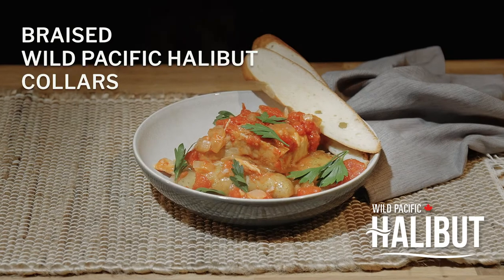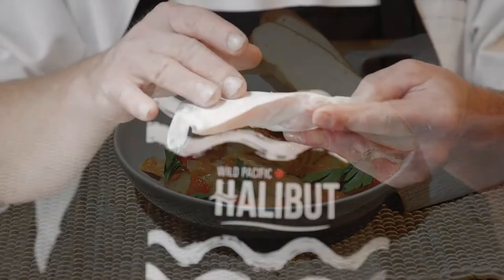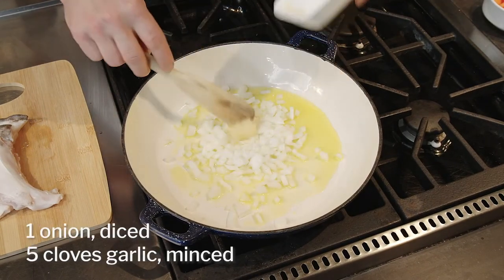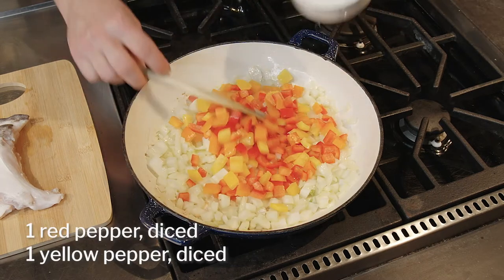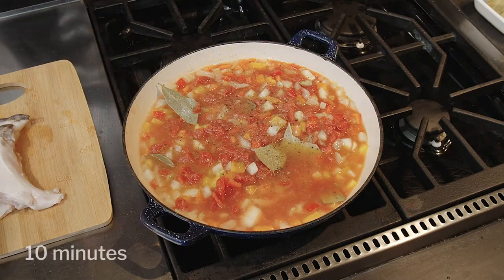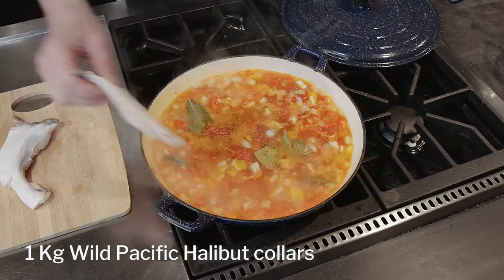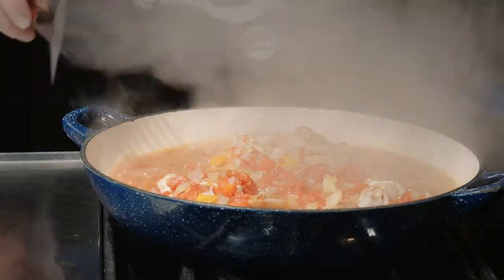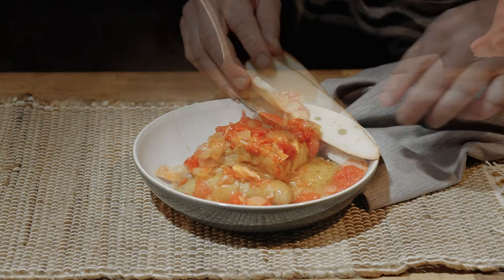Braised Wild Pacific Halibut Collars by Chef Robert Clark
Chef Robert Clark, co-owner of The Fish Counter in Vancouver, BC demonstrates how to prepared his Braised Wild Pacific Halibut Collars.